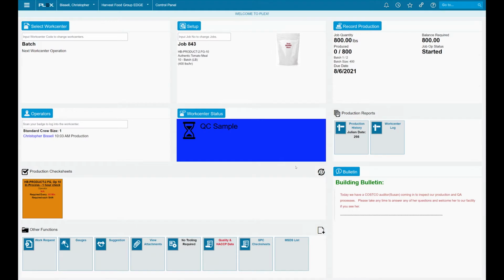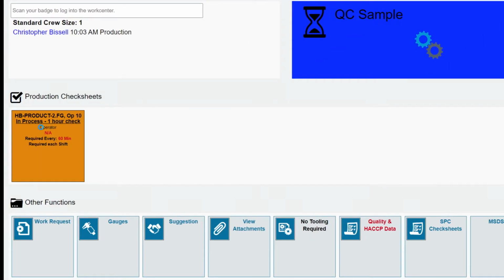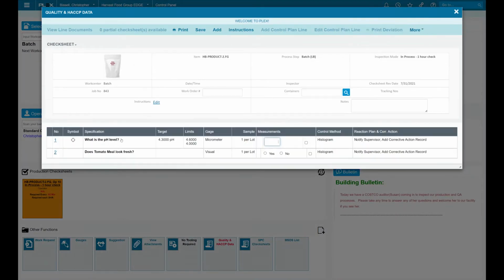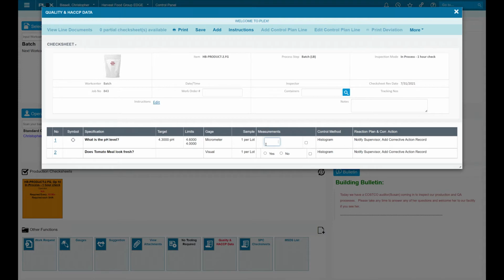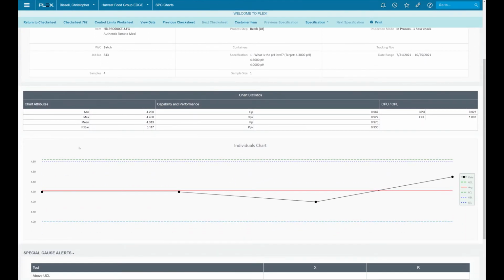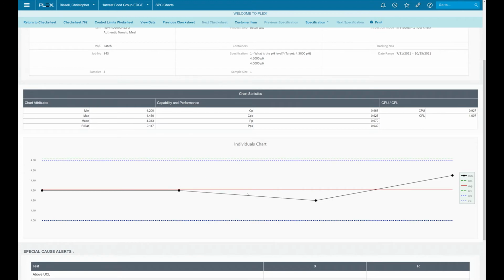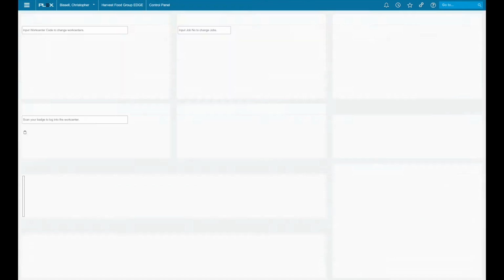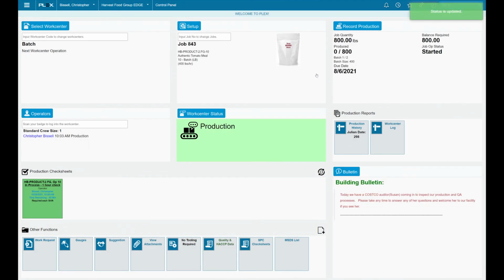Running Inline Quality Checks for Process Manufacturers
Manage your in-process quality effectively and efficiently with the Plex Smart Manufacturing Platform.

0:00 Running inline quality checks for process manufacturers
0:12 Document and capture inline quality checks
0:30 How operators can document quality checks in real time